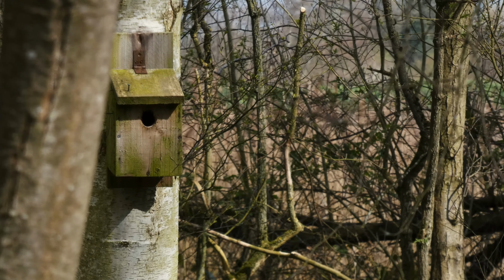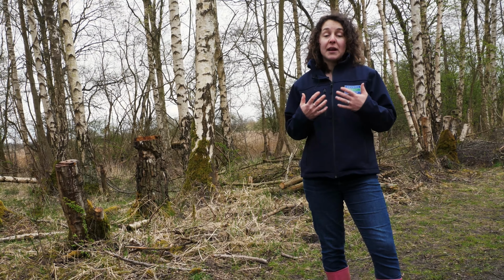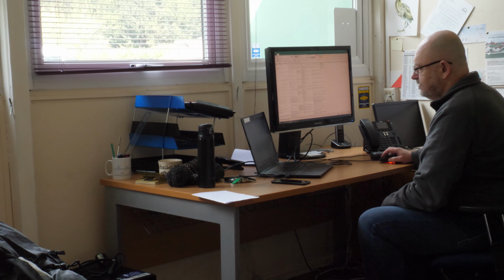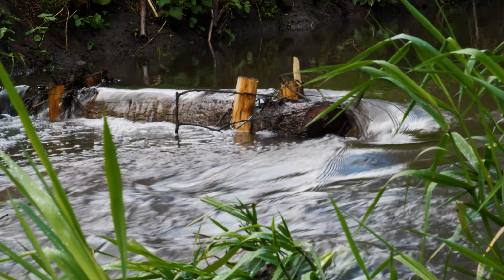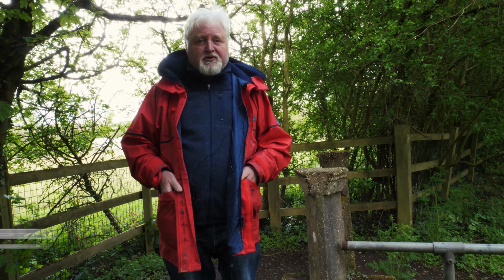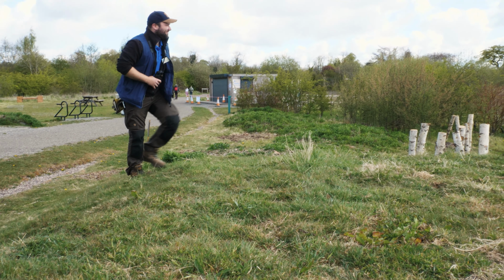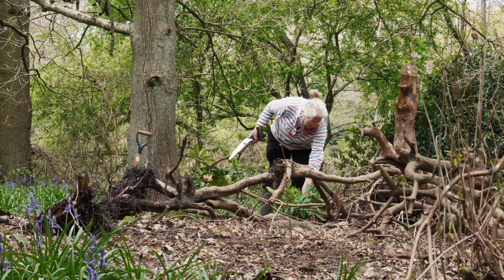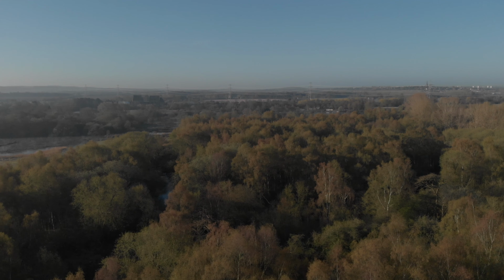On a Tree by a River; Vlog 4 Project to save the Willow Tit. Nesters and Investors. WILD Commission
For the fourth vlog of On a Tree by a River we will be, as well as featuring some key shots of the progressing natural life and Willow tits, speaking to the major players investing time , money and both into the OATBAR project. Starting off with the wonderful Zara Frankton of Severn Trent Water...